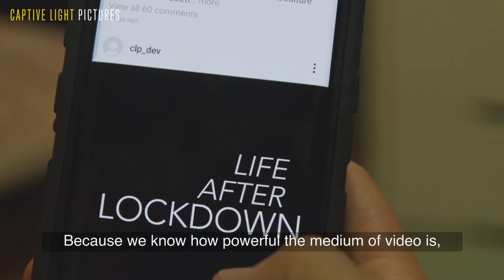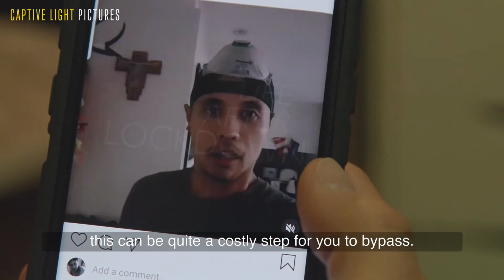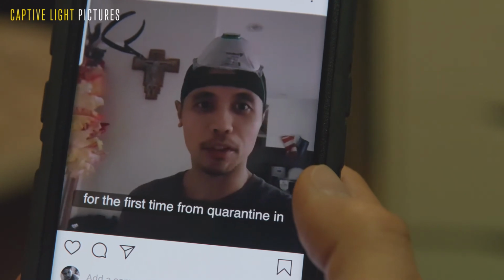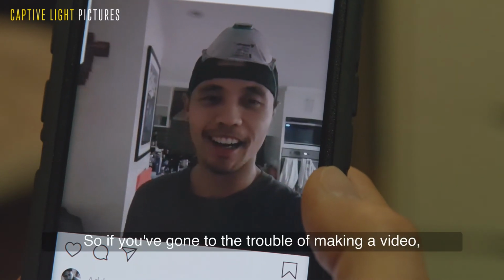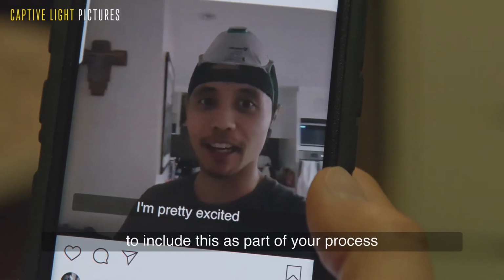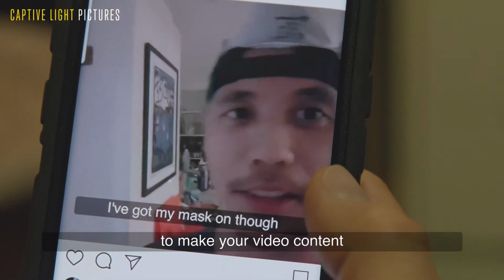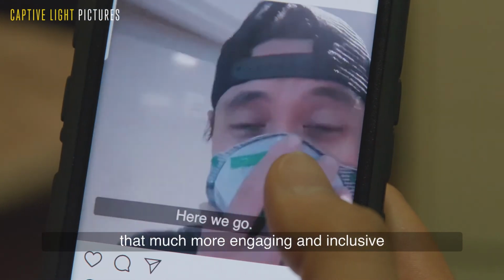Not Having This One Thing in Your Videos Is Costing You up to 80% Audience Engagement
But if you're not doing this one very simple thing in your videos, it could be costing you most of your audience engagement.